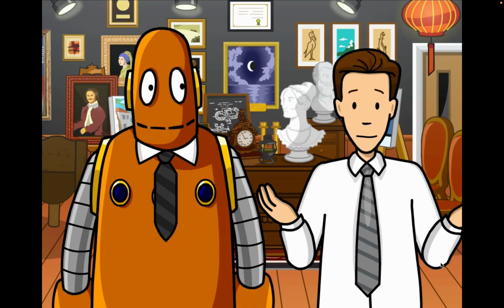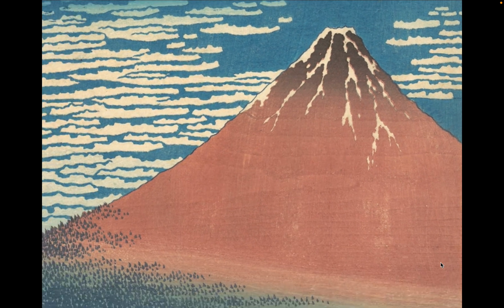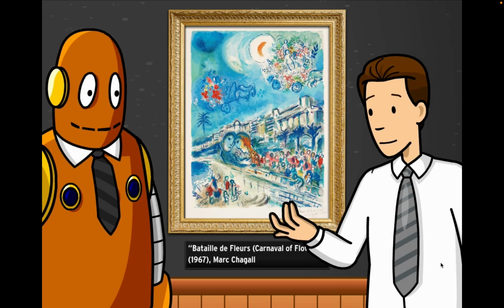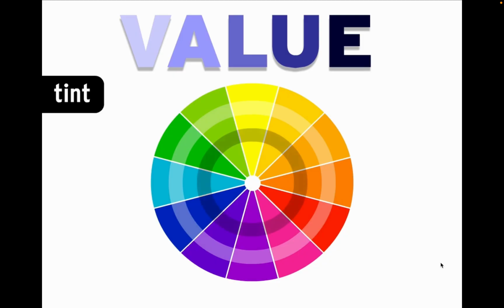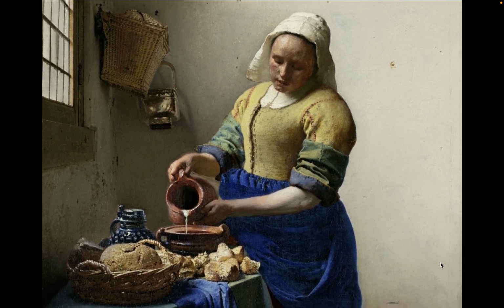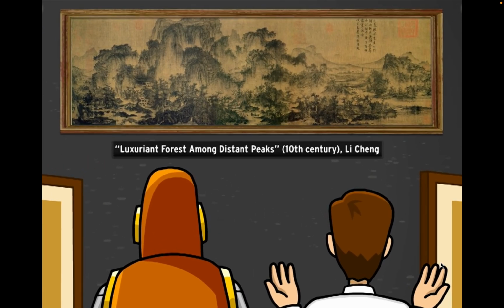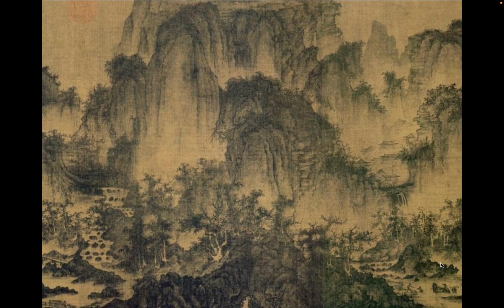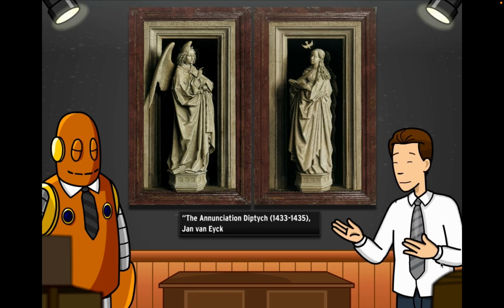Elements of Art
In this engaging video from BrainPOP, join Tim and Moby as they explore the fundamental Elements of Art! Discover how these essential components—line, shape, form, color, texture, space, and value—come together to create stunning visual masterpieces. Through vibrant animations and clear explanations, you'll learn how each element plays a crucial role in the artistic process and influences the way we perceive art.

Whether you're an aspiring artist or just interested in art appreciation, this video offers valuable insights into how artists use these elements to express their creativity and convey emotions. Get ready to dive into the world of art and unleash your imagination! Don’t forget to check out the accompanying quizzes and activities to test your understanding and deepen your learning.